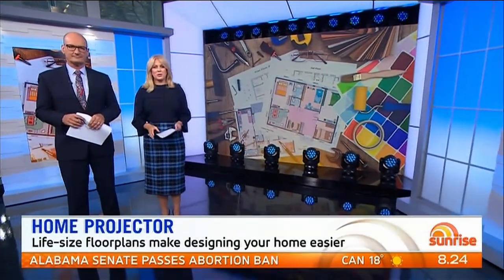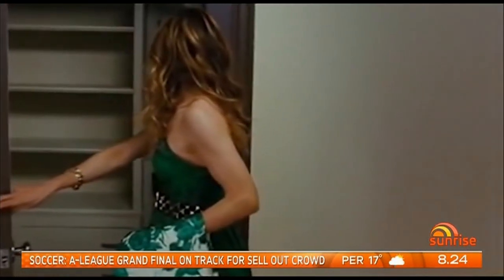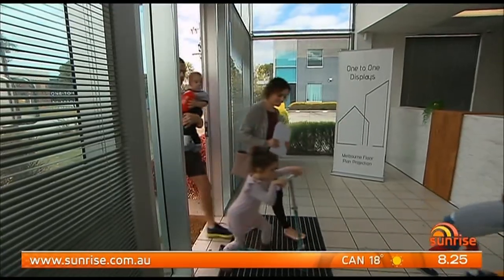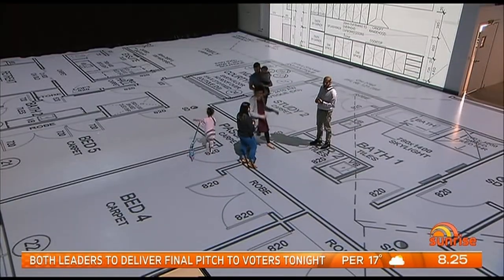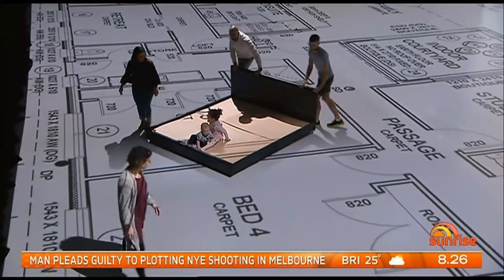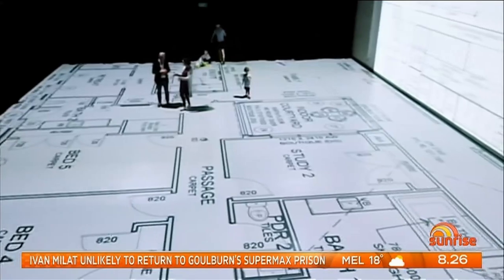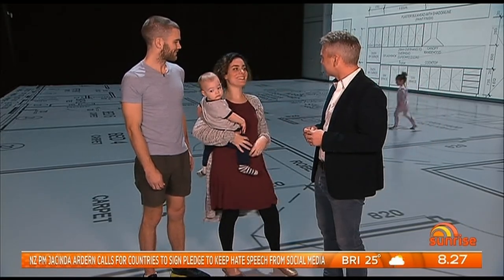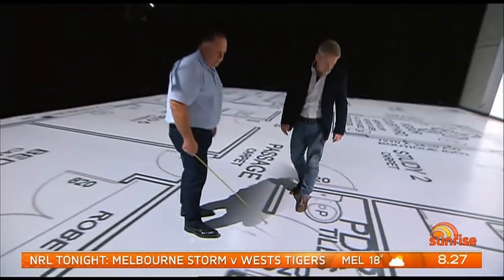Watch us on Channel 7's Sunrise with Nathan Templeton. One to One Displays Melbourne